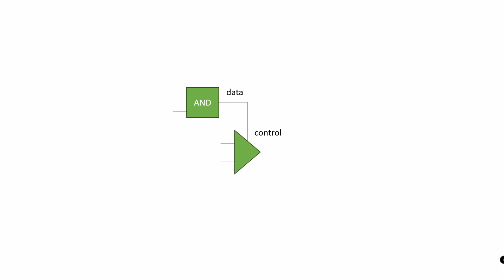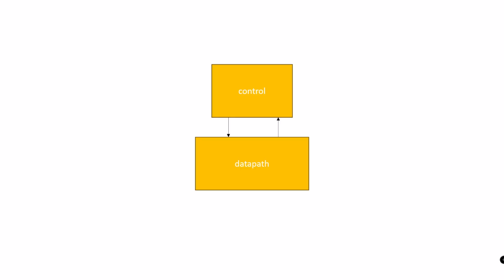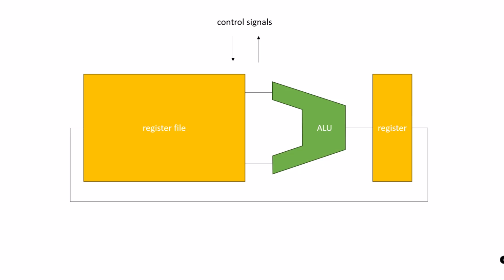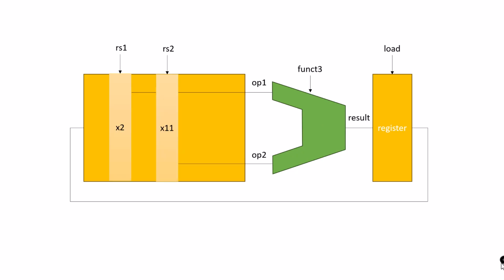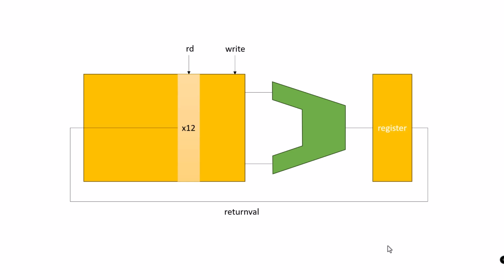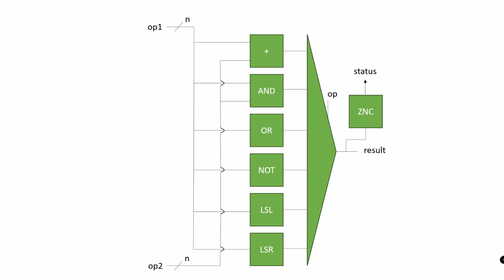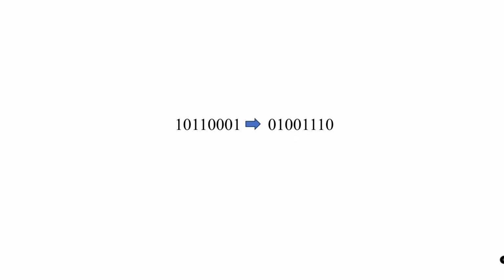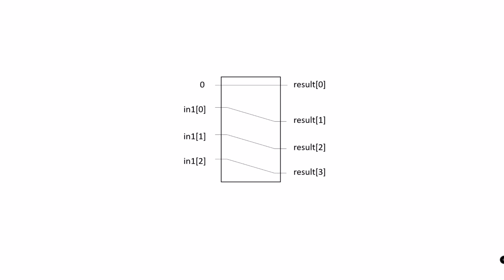Data and Control: Models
Fundamental concepts in datapath/controller machines.